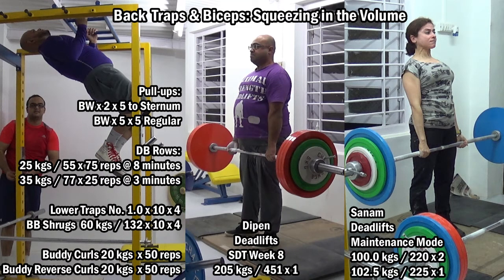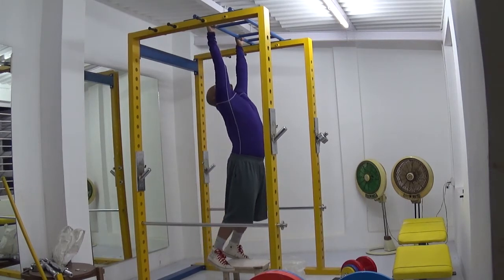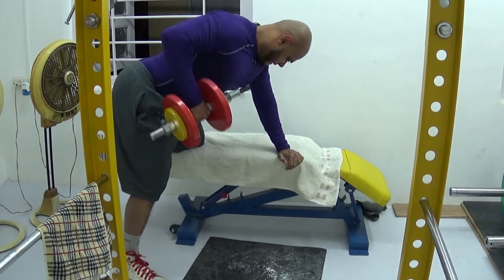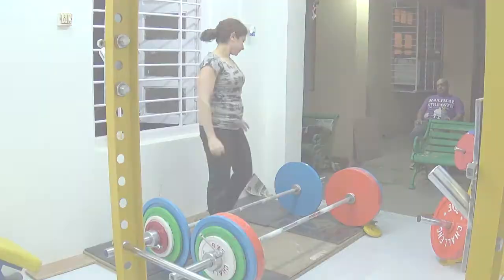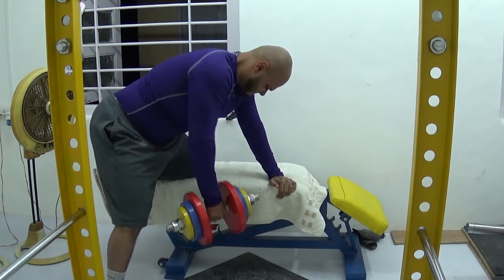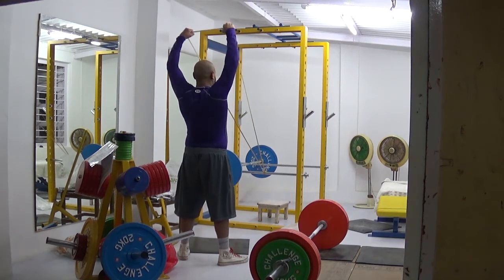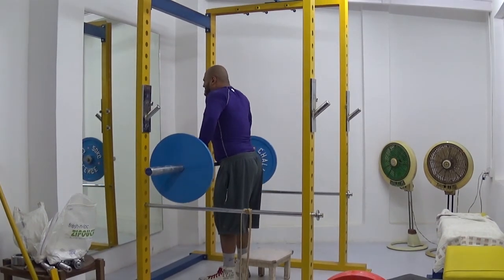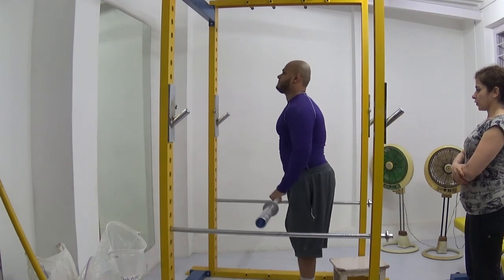Back Traps & Biceps Squeezing in the Volume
I purchased Diesel Crew's "Yoketober" ebook because I wanted some ideas for new exercises given the limited equipment I have to train with so I've implemented two of these exercises into today's workout. The first is an exercise that is titled in the book as "Bar to Crotch" wherein you have to do a pull-up but get your crotch to touch the bar. I don't have the strength to pull this off so I'm doing Pull-ups to my Sternum. Over time I hope to be able to do the exercise as is. The second exercise is for the traps and is called the Lower Trap exercise. This was fantastic and coupled with the Shrugs gave me a solid burn.

I wanted to do something different for DB Rows so I timed my sets and I got 75 reps with 25 kgs (per side) in 8 minutes and I got 25 reps with 35 kgs in 3 minutes so I finished 100 reps in total.

Pull-ups:
BW x 2 x 5 to Sternum
BW x 5 x 5 Regular

Dumbbell Rows:
25 kgs / 55 x 75 reps @ 8 minutes
35 kgs / 77 x 25 reps @ 3 minutes

Traps:
Lower Traps No. 1.0 x 10 x 4
BB Shrugs 60 kgs / 132 x 10 x 4

Biceps:
Buddy Curls 20 kgs / 44 x 50 reps
Buddy Reverse Curls 20 kgs / 44 x 50 reps